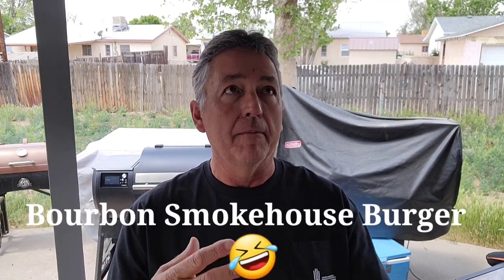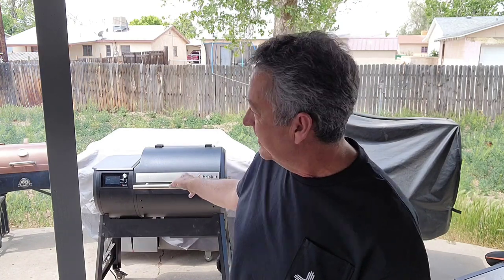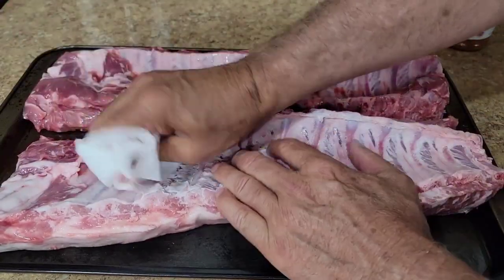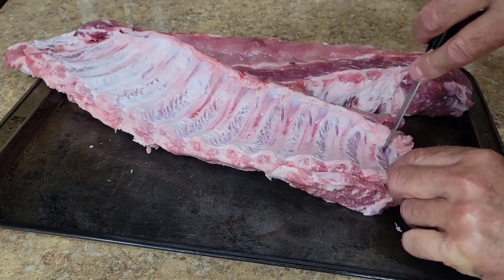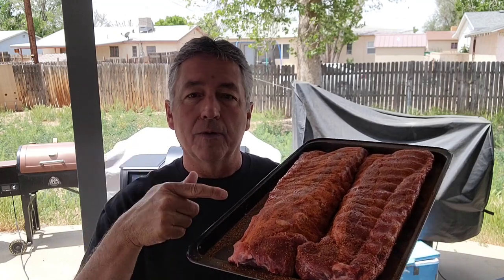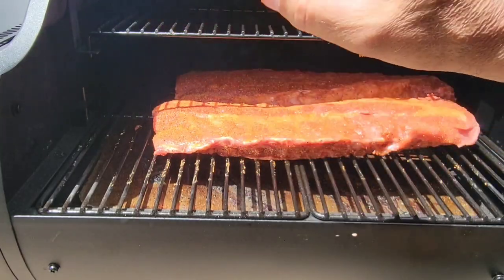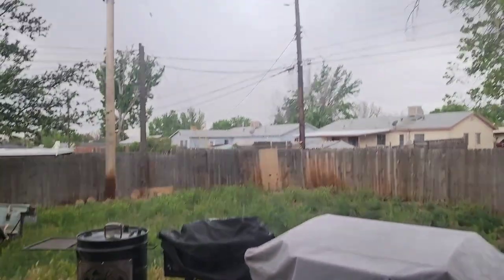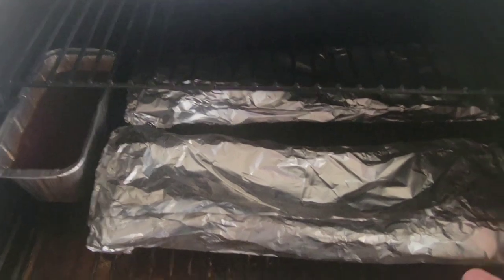Smoked Baby Back RIBS Sandwich In A Brisk It 580 Pellet Grill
If you like McRib sandwiches, try making a REAL Baby Back Ribs Sandwich with an Everything Bagel French loaf, Bourbon BBQ sauce, and REAL Ribs! Smoked in my Brisk It 580 Pellet Grill from @briskitgrills Not some kind of pressed pork, shaped sort of like a rib. You know who I'm talking about. This baby back rib sandwich is great for get togethers, game day, or just for a family meal. Give this a try!

Hatch Green Chiles X-HOT!

12 Inch Stainless Steel Gas Stove Top Dual Fuel Easy to Clean (12Wx20L)